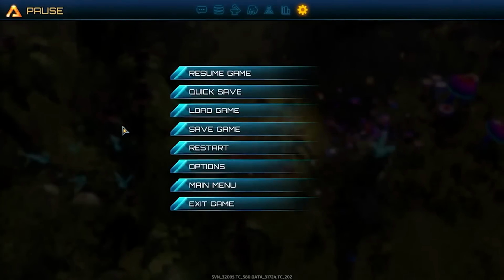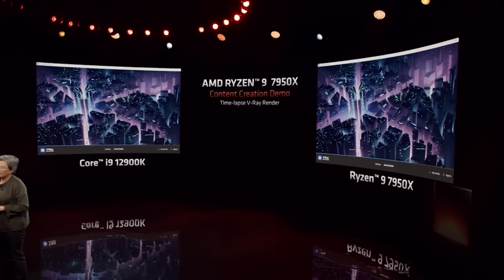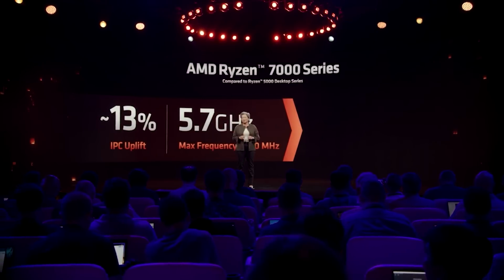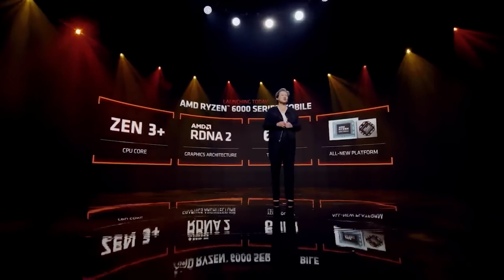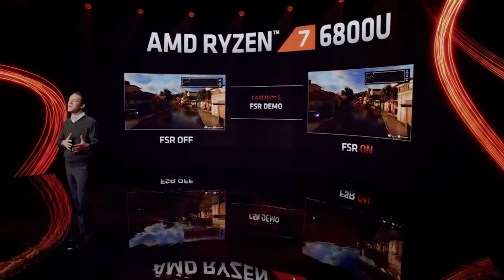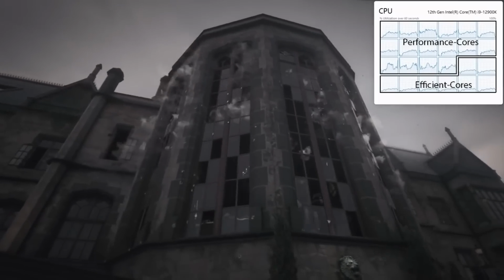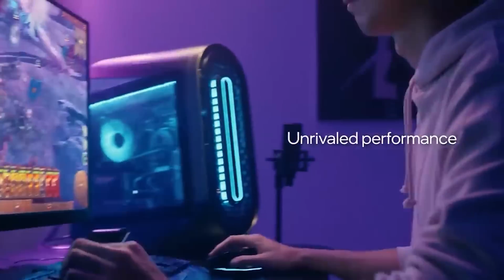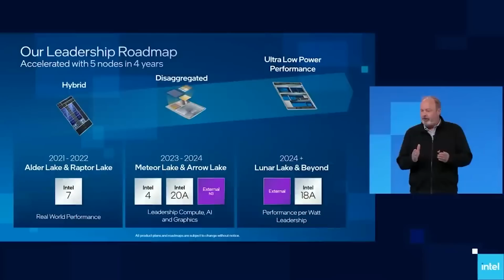Zen 5 & Arrow Lake Specs UPDATE - Clock Speed & Architecture Info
Today brings an UPDATE for AMD Zen 5 and Intel Arrow Lake CPU specs, and more info on the clock speed and architecture of both Ryzen 8000 and Arrow Lake CPUs. We examine the most recent leaks and rumours for Zen 5 specs, touch on the alleged Zen 5 clock speeds/clock frequency, and discuss the kind of architecture improvements and IPC gains we can expect for both Ryzen and Arrow Lake. But will Zen 5 be able to defeat Arrow Lake? Or will Arrow Lake specifications, clock speed, and pricing, manage to keep Intel in the lead?

We also touch on AMD Sarlak and our expectations for the highly promising APU series.

0:00 Start
0:02 Today's topics
1:56 Zen 5 update
4:36 AMD Sarlak
6:01 Arrow Lake update